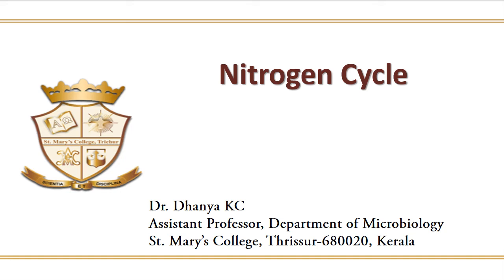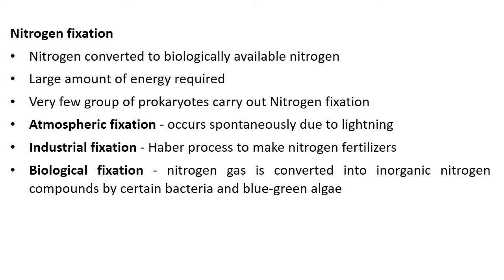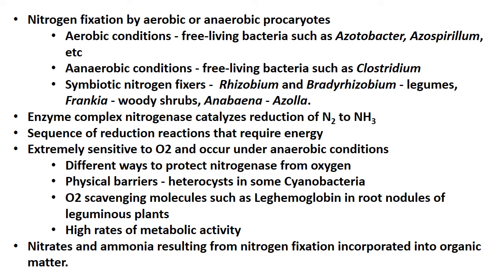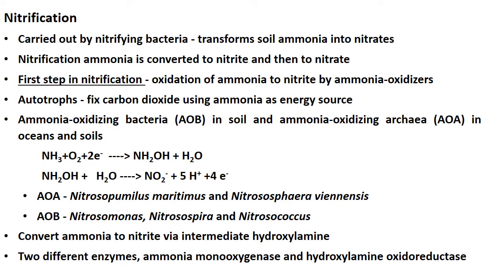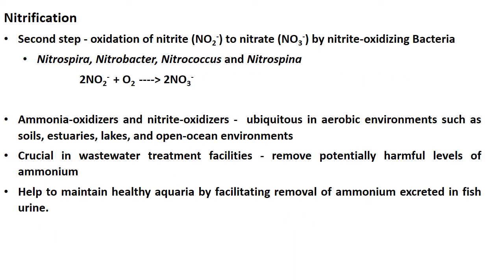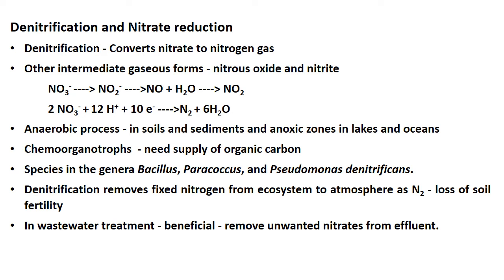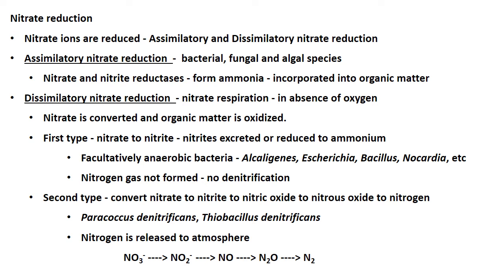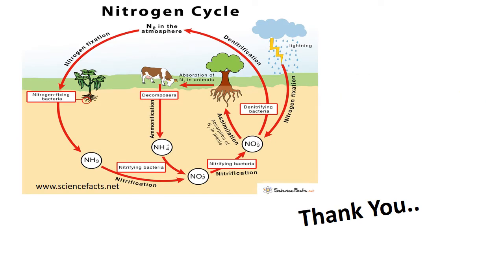Nitrogen Cycle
Nitrogen Cycle is a biogeochemical process through which nitrogen is converted into many forms, consecutively passing from the atmosphere to the soil to organism and back into the atmosphere.  It involves several processes such as nitrogen fixation, nitrification, denitrification, Nitrogen assimilation and ammonification.